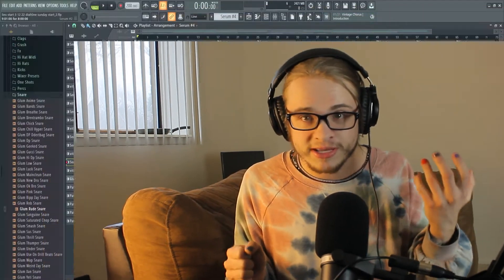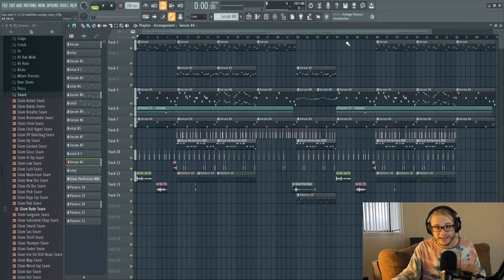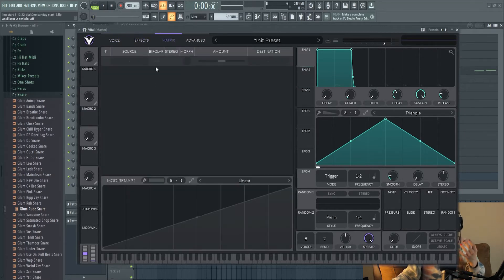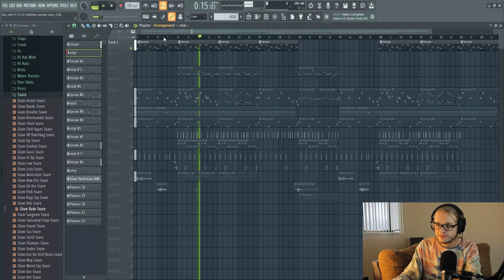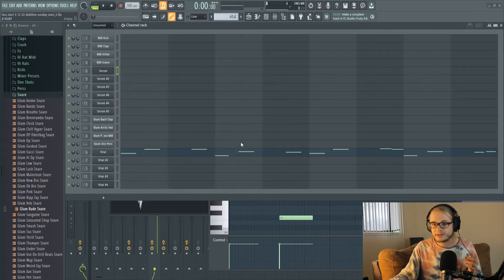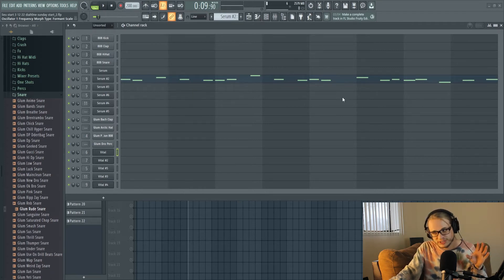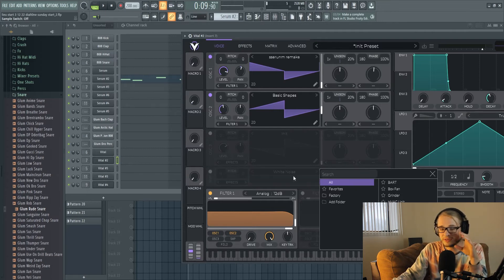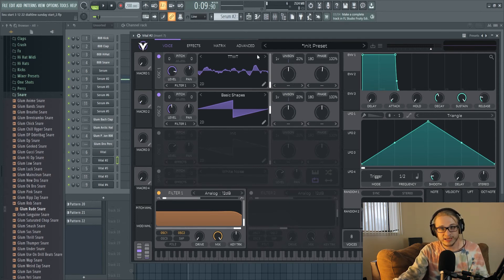Best FREE Serum Alternative (Vital VST)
helllooooo :) this is a really good alternative to Serum ! id suggest copping it.

I use my beats in  the background of the video!!